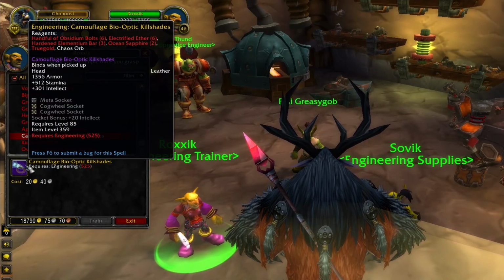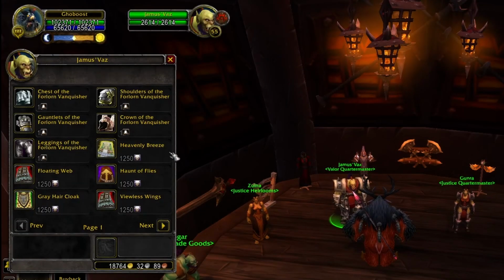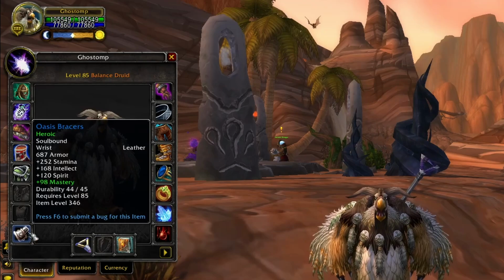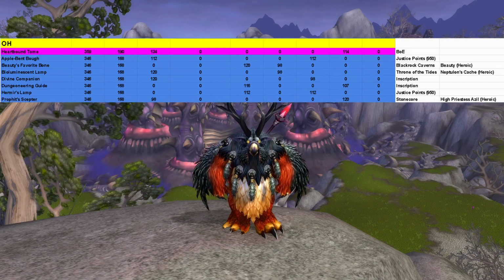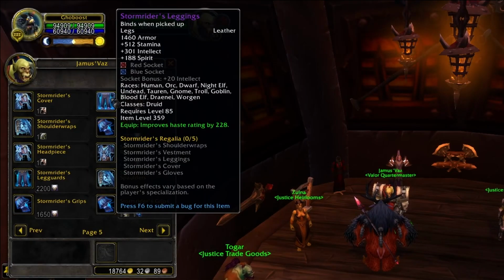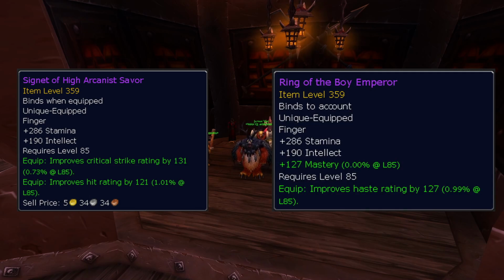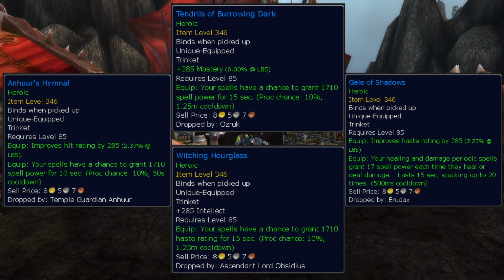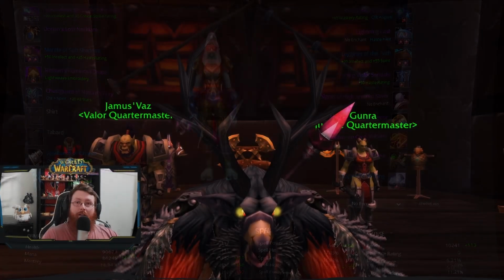Cata Classic Phase 1 Pre Raid Gear options for Balance Druid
Cataclysm Classic Launch is fastly approaching! Take a look at the gear options we'll have as Balance Druids to get ready to step foot into the T11 Raids!

00:07 - Helm
01:24 - Neck
02:06 - Shoulders
02:27 - Cloak
03:14 - Chest
04:17 - Bracers
05:22 - Staffs
06:08 - Main Hands
06:51 - Off Hands
07:23 - Gloves
08:25 - Belt
09:13 - Legs
10:09 - Boots
11:02 - Rings
12:05 - Trinkets
14:09 - Relic
15:29 - BiS Set
15:40 - Realistic Set